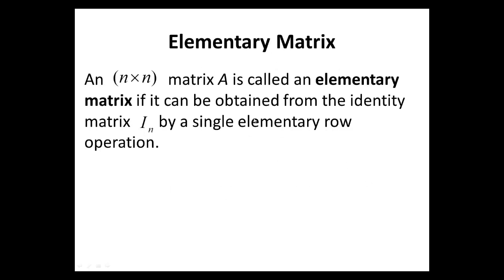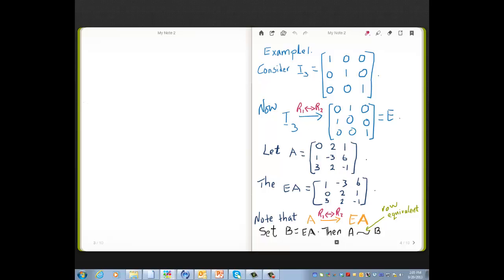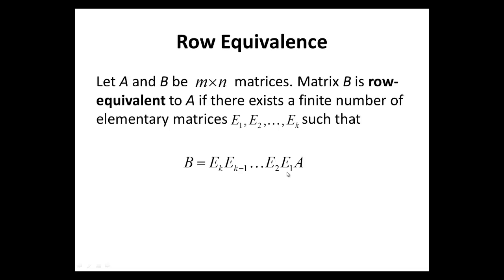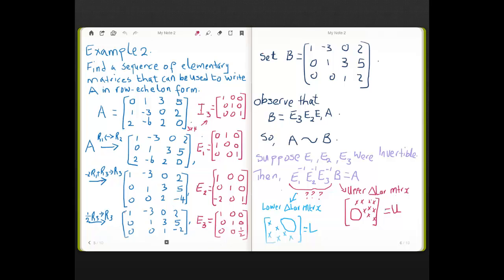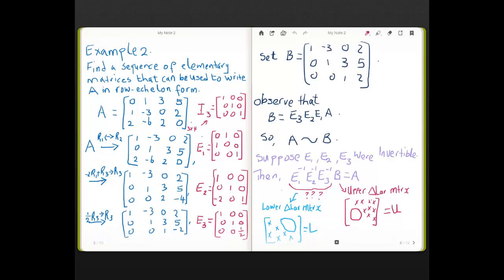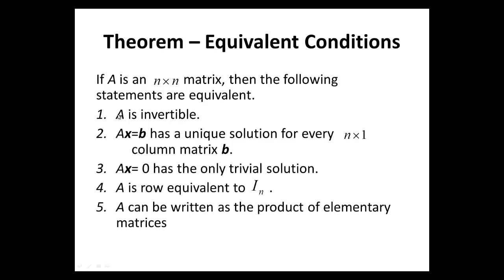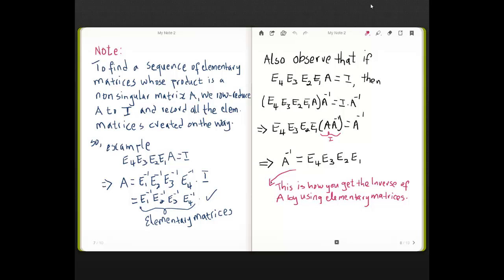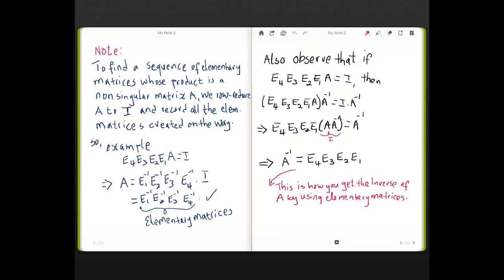Lecture 11 Elementary Matrices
Introducing Elementary matrices and examples. Slight touch on LU decomposition of a matrix.